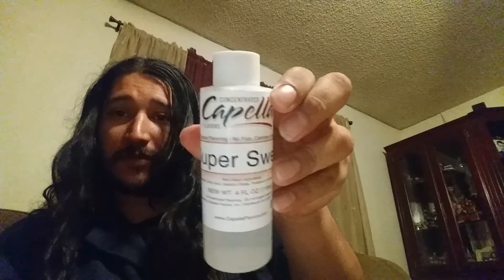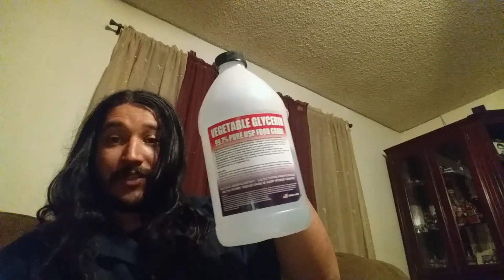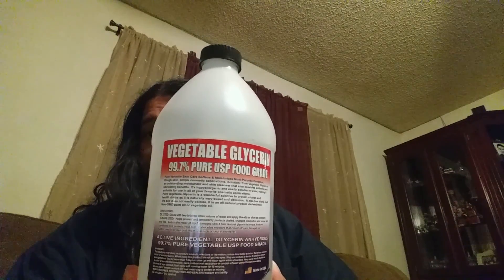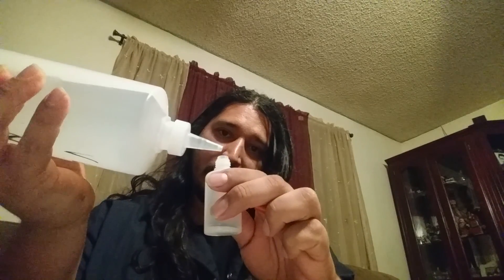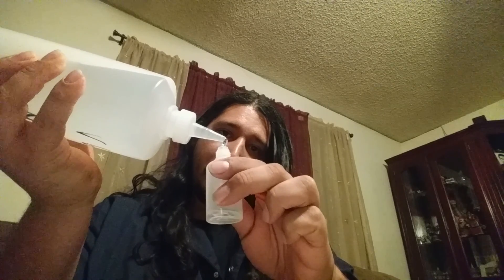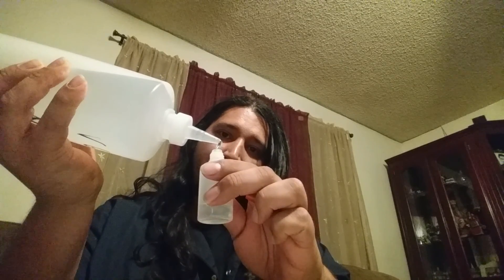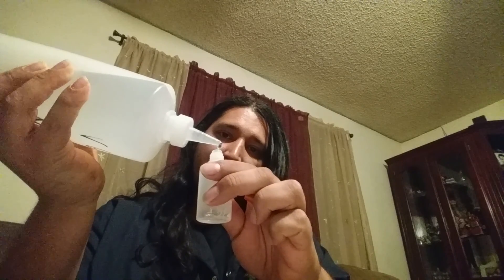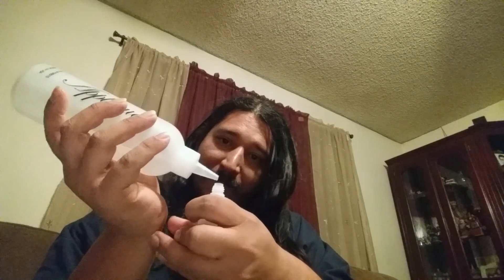DYI e juice done dumb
Any other flavors I like I'll post the bottle's I use on Instagram. Jizzy6879